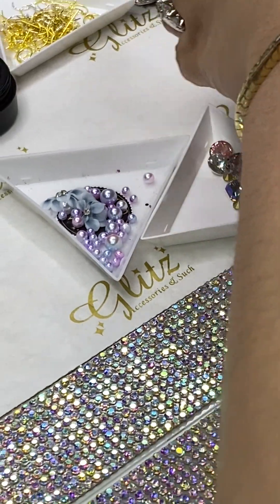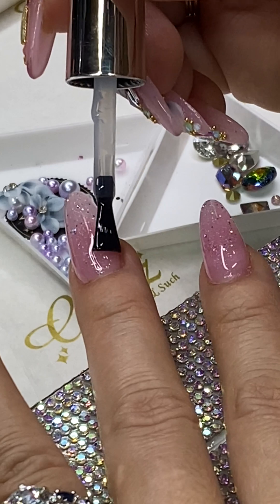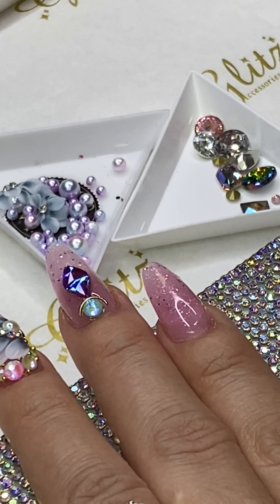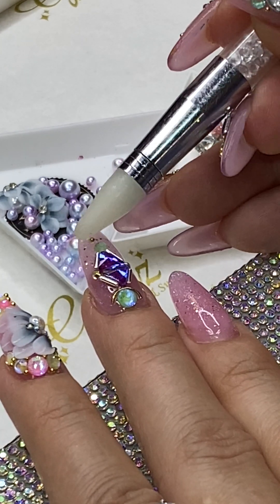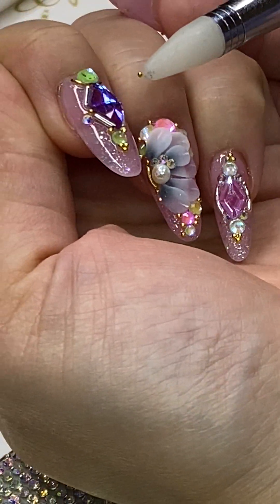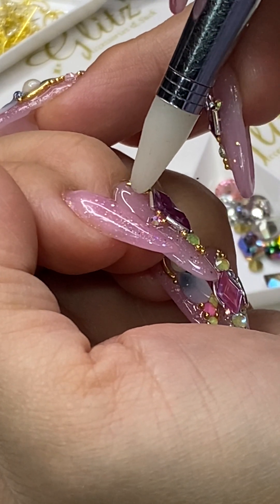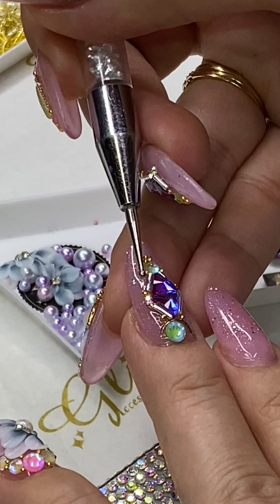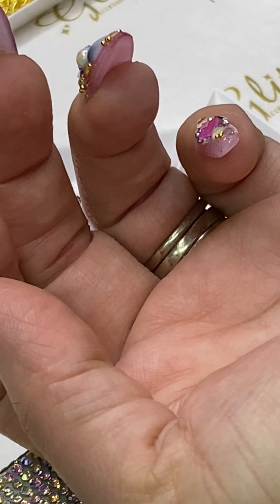How to: Do Your Own Nail, Middle Finger - Nail Art Tutorial